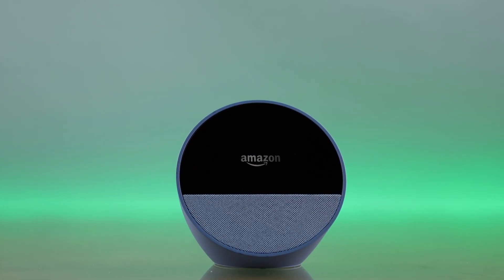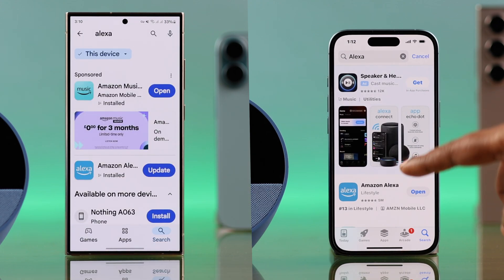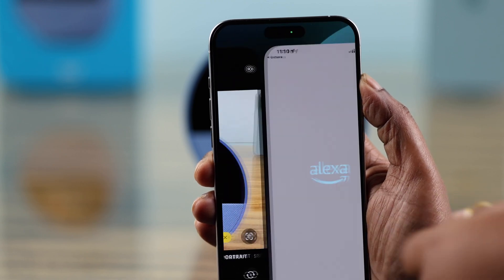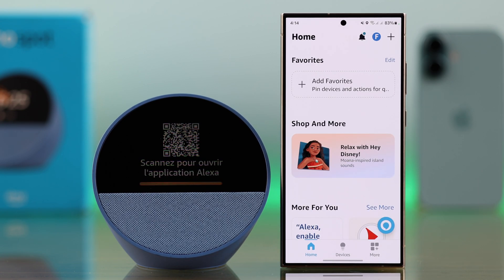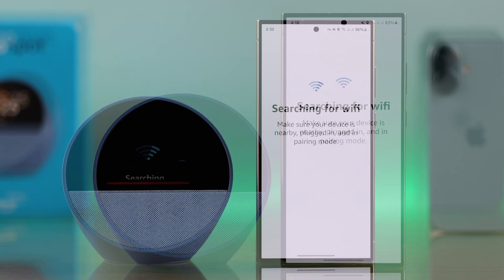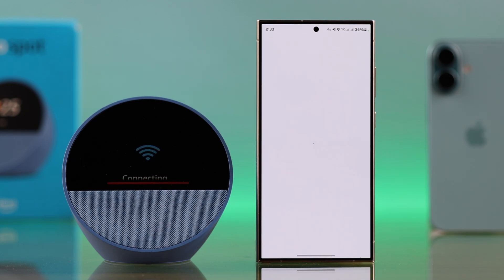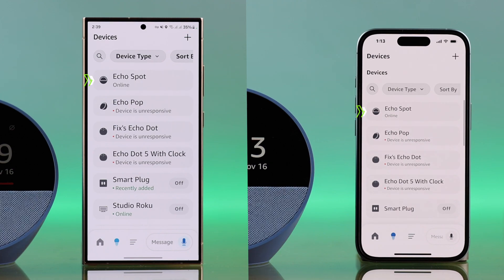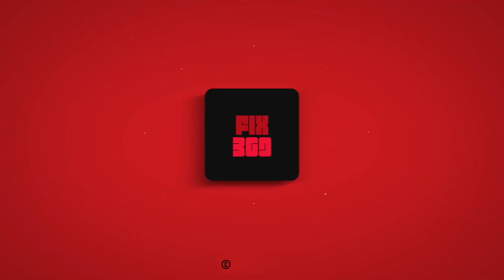Set Up Your Echo Spot 2024! [Beginners Guide]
Unsure about how to set up your new Amazon Echo Spot 2024 for the first time? Struggling to connect Echo Spot 2nd Gen with the Alexa App on your smartphone when there is no ‘Connection’ Pop up? Well, then this is the video for you.

The Fix369 Team brought you a complete beginner’s guide with a Two-step setup process to configure your Echo Spot 2 smart speaker with any iPhone or Android Phone. Here we will also cover:

• Prerequisite to set up Echo Spot 2024 for the first time.
• How to add Echo Spot 2nd Gen to the  Alexa App if you miss the ‘Your Echo is Ready to Setup’ Pop-up or ignore it somehow.
• How to start using Amazon Echo Spot 2 using Alexa Voice Command.

0:00 Intro: Amazon Echo Spot 2nd Gen First-Time Setup
0:20 Prerequisite to setup Amazon Echo Spot 2024
0:43 Step 1: Power ON and Connect using a QR Code or pop to the Alexa app
1:01 Add Echo Spot to Alexa App (If you Miss the Connect Pop-up)
1:17 Step 2: Complete the Echo Spot Setup
2:10 Start using Amazon Echo Spot